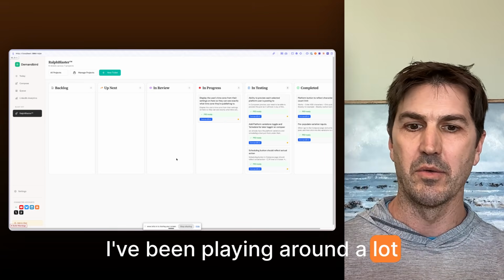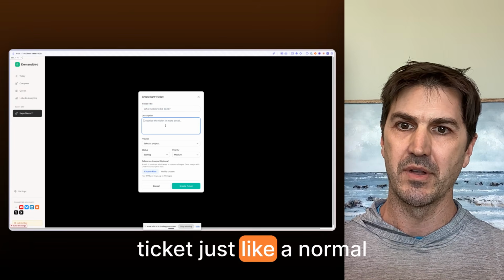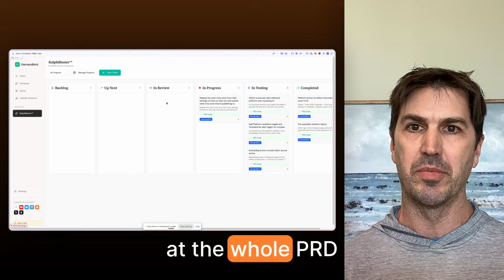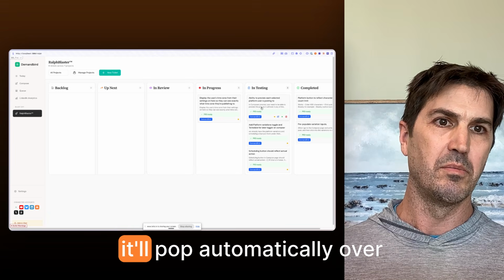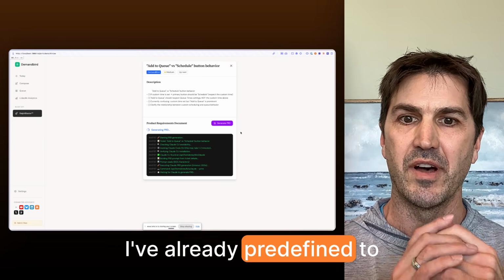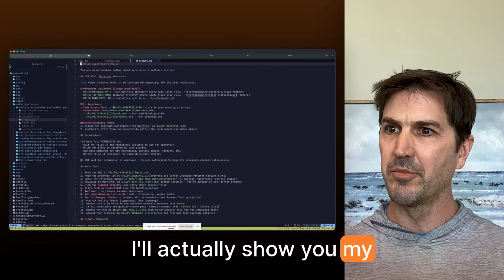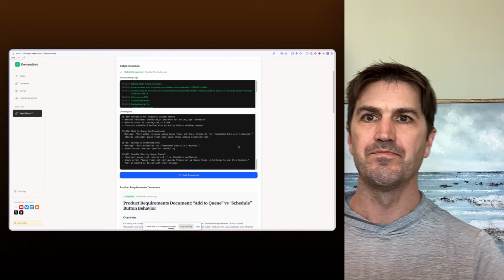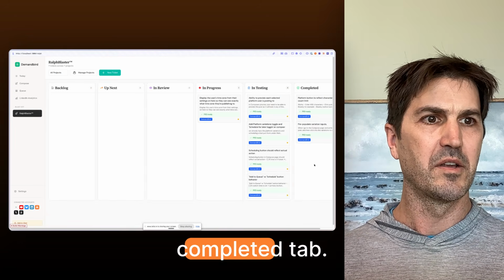NEXT GEN Kanban AI Coding is absurd (RalphBlaster)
I just built RalphBlaster™  😋 and it's kind of absurd.

My entire dev workflow is now:
- create a ticket
- click to generate a PRD
- approve it
- Ralph handles the rest in an isolated worktree

I get pinged when it's done.

Files clean up automatically.

I don't touch an editor, terminal, or Claude Code.

It's a new world.

if you want to jump around:
00:00 Introduction to RalphBlaster
00:21 Setting Up Projects and Tickets
00:44 Creating and Managing PRDs
01:03 Executing and Monitoring Ralph Instances
01:35 Live Demonstration
03:10 Review and Testing
03:32 Conclusion and Final Thoughts